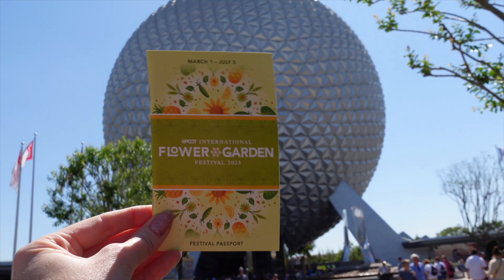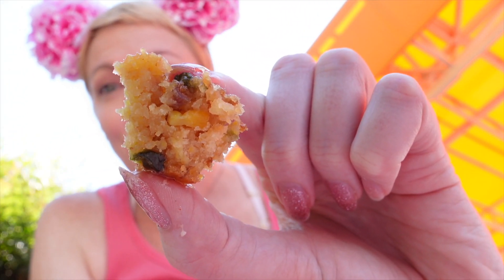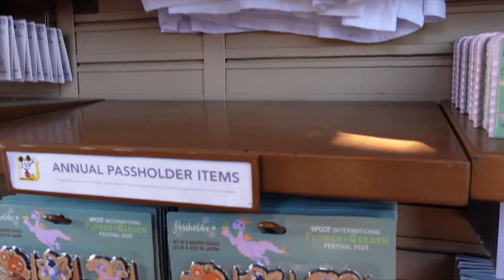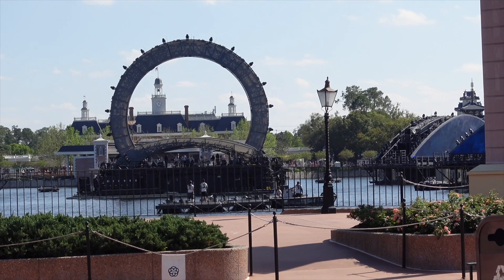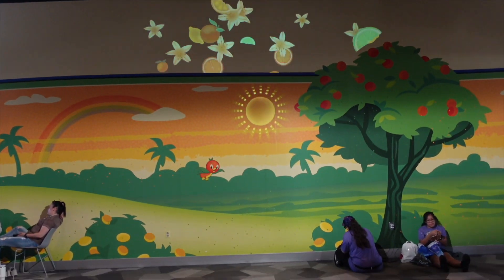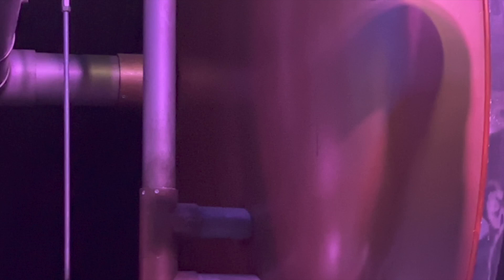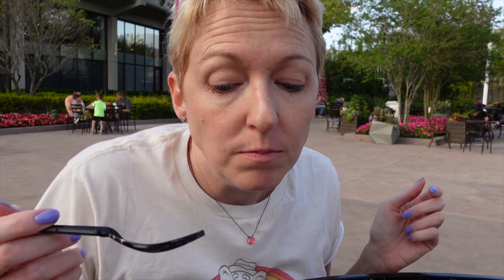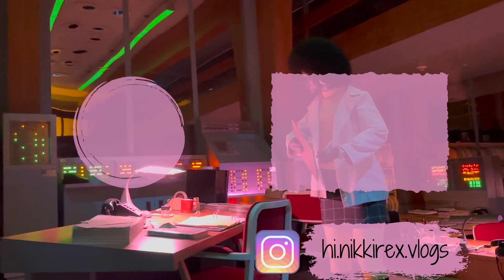EPCOT Flower & Garden | Trying Treats in Future World | Odyssey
We're mixing it up this year to cover more ground over the course of time we have the festival. So today we're exploring the front part of the park to try some treats!!

What do you want to see? Where should I go next?!
What would you like to know about Orlando?

And if you REALLY like it, maybe buy me a treat!

You can also just donate to my life so I can keep showing you the world, bite by bite